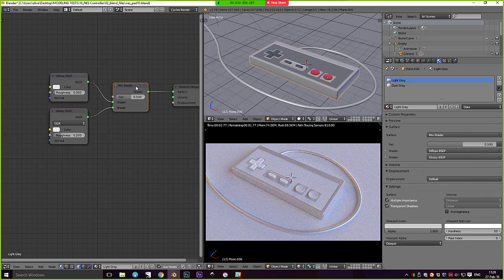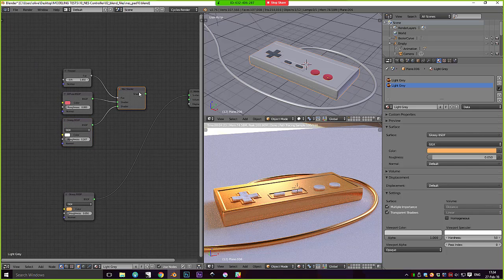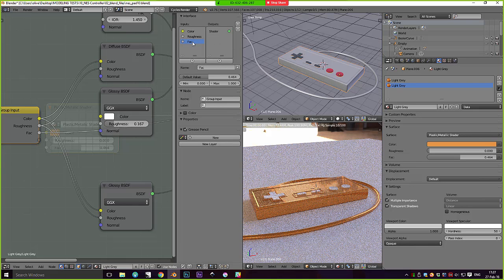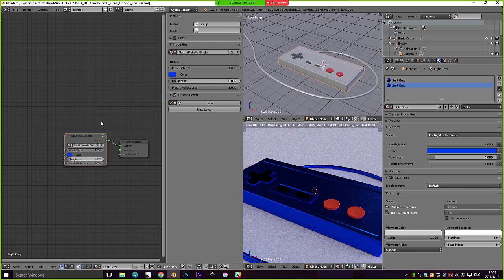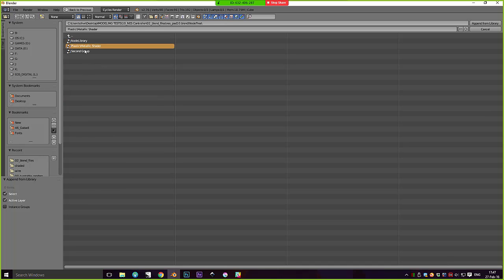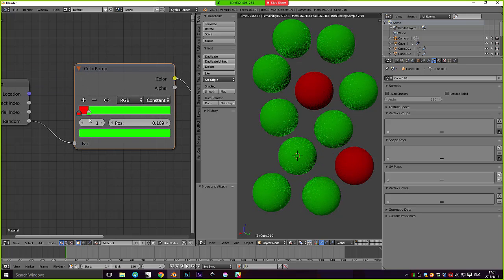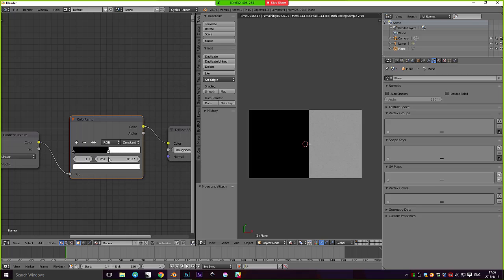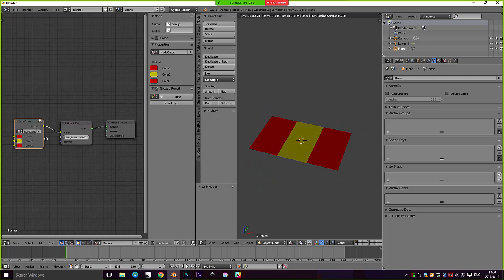"Tips for Shading in Cycles" by Oliver Villar (WBMD 2016 Presentation)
Last year I did an online presentation for World Blender Meetup Day 2016 about shading in Cycles: sharing some tips about shading in general, tricks about grouping nodes and some procedural techniques using color ramps. Here you have the recording, and make sure to attend to my presentation this year on Saturday, March 18th!

It was a local recording and the voice from David, the host, "disappeared" :P Sorry for that, I hope it's still understandable and useful.